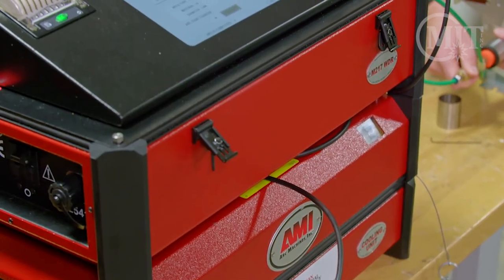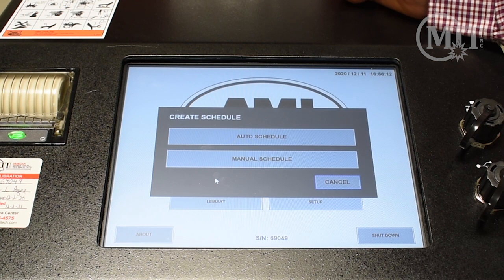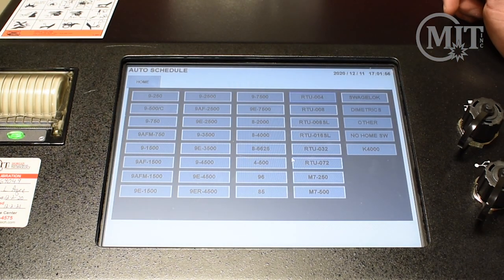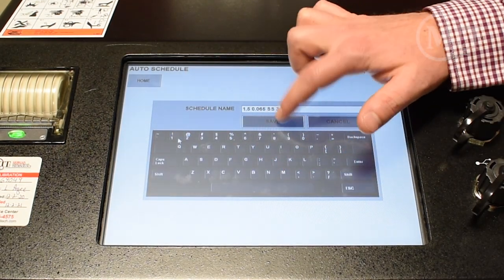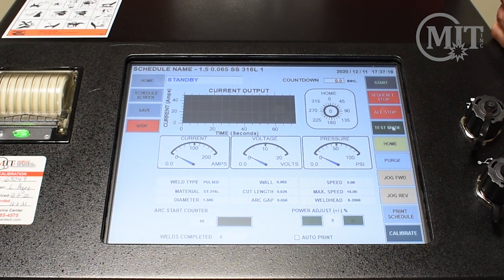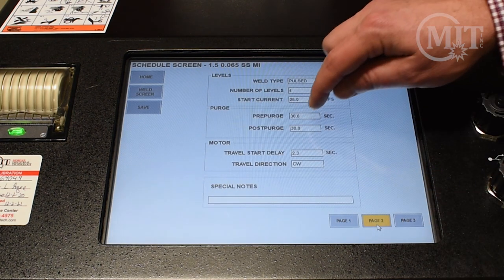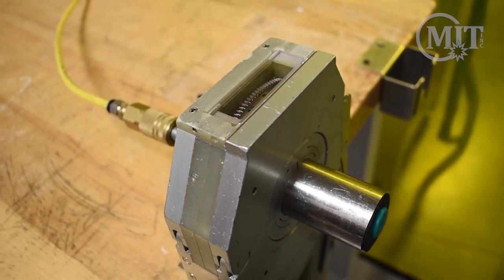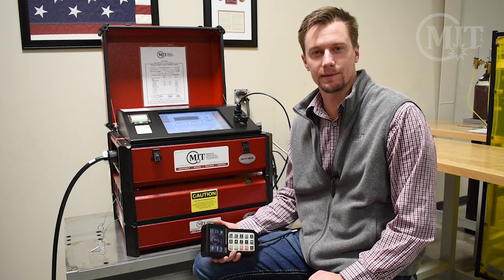AMI 217 Power Source Overview | Arc Machines Orbital Welding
Learn more about Arc Machine, Inc.'s 217 WDR orbital welding power supply. It has the same basic functions as the AMI 207 orbital welder, but features new capabilities.

The Model 217 AMI power supply is a programmable GTAW orbital welding machine designed to work with all AMI's orbital fusion weld heads. It is adept at the automated fusion welding of both tube and thin wall pipe.

In this video, we discuss the 217's capabilities - including its auto programming technology.

Topics:
- Manual Programming
- Auto Programming
- Auto Pulsed vs Auto Pulsed s3 (Continuous)
- Weld Screen, WDR, and Schedule Screen
- Adjusting a Weld
- 217 Accessories